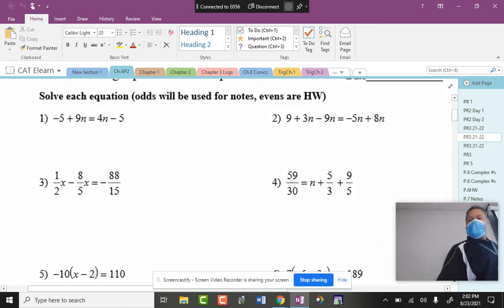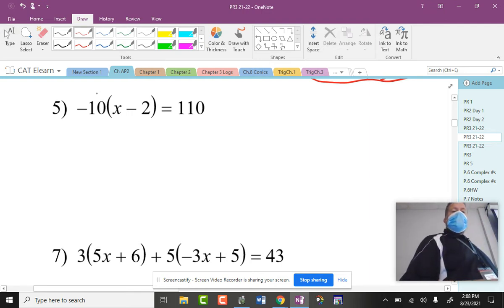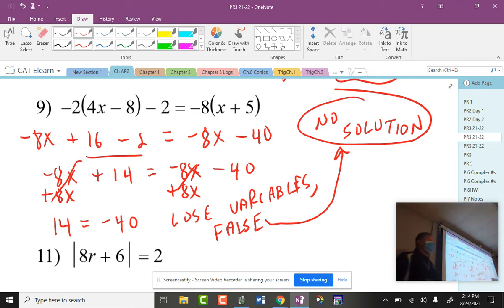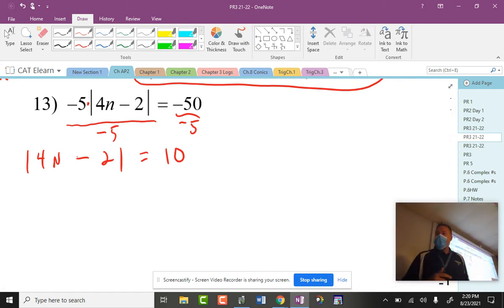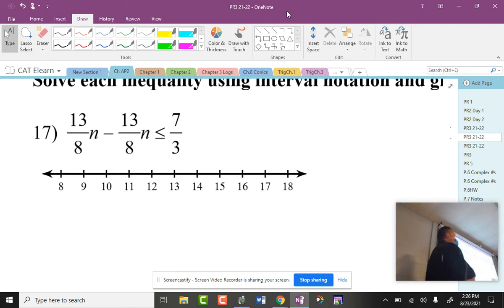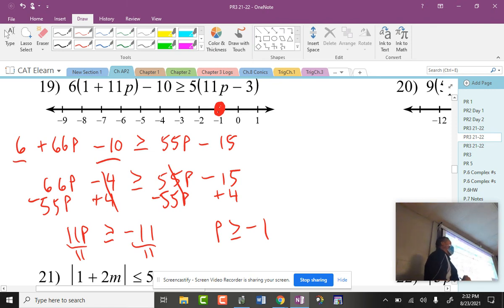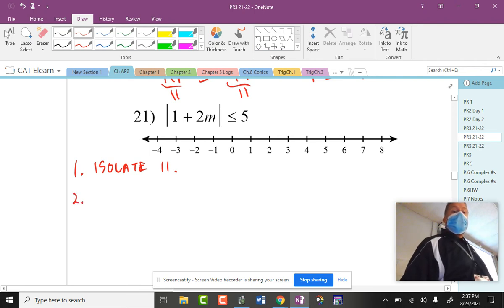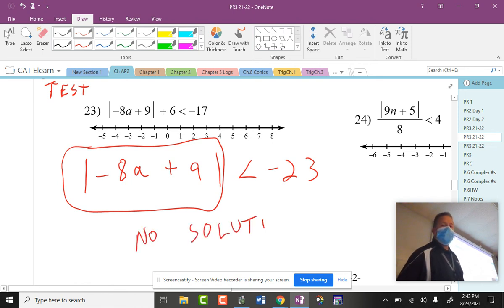PR_3 Solving equations/Inequalites and absolute value